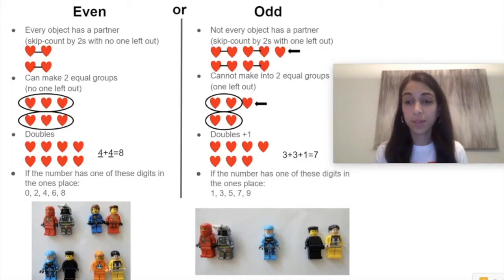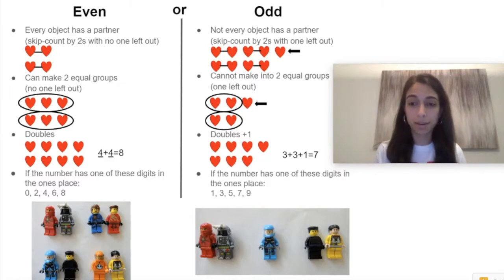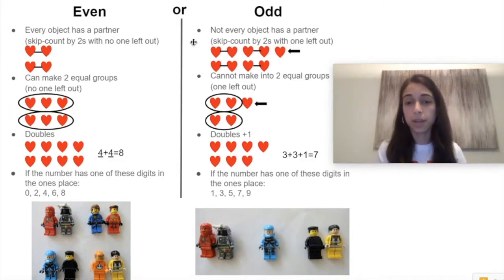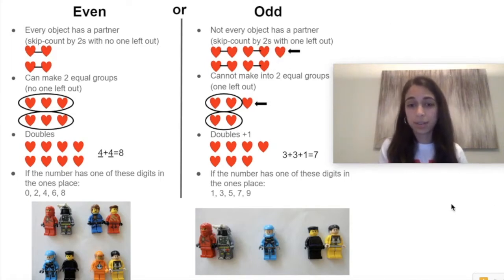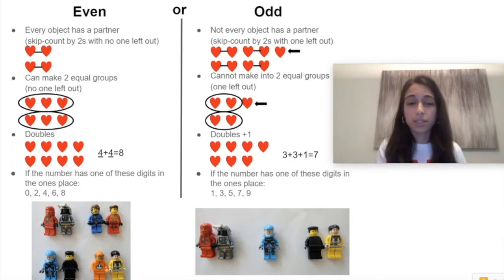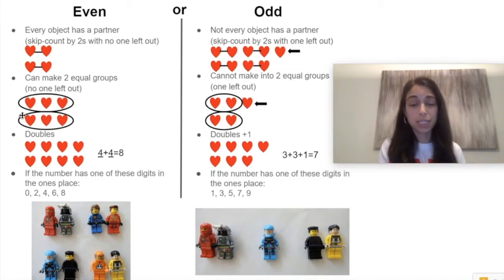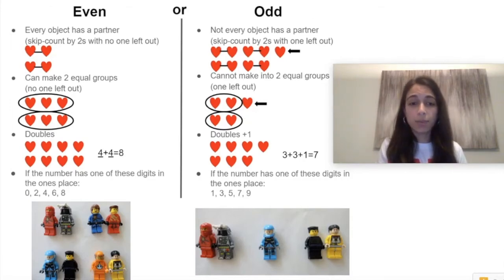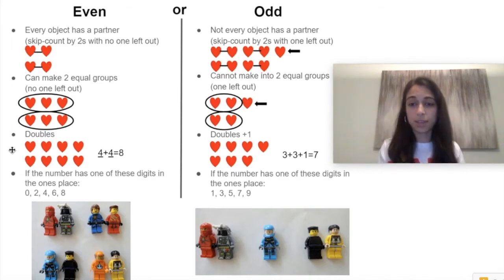Even and Odd Numbers